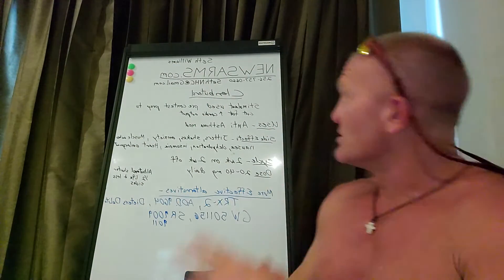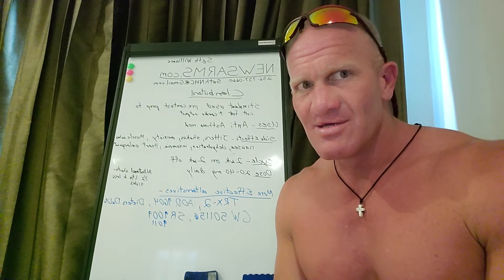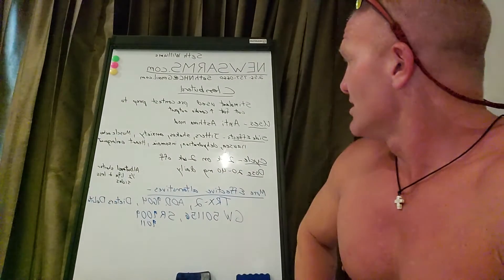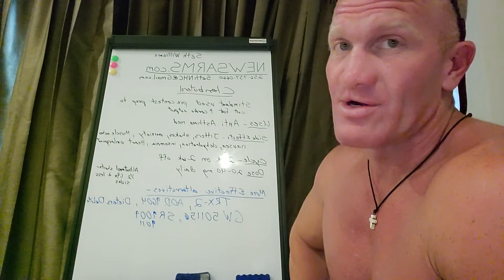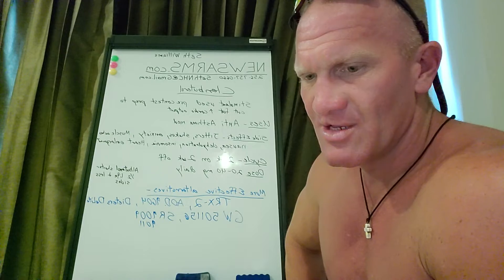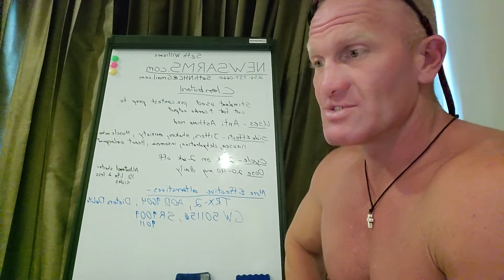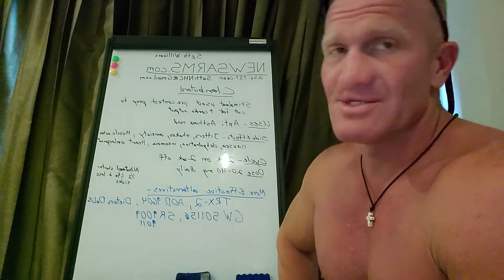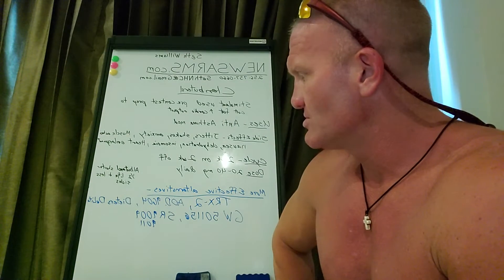Clenbuterol side effects uses and alternatives